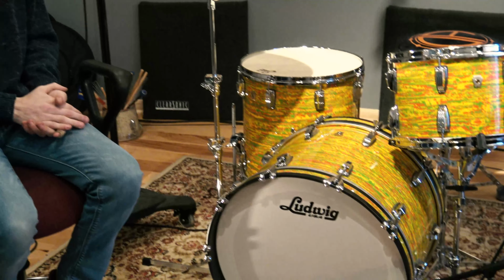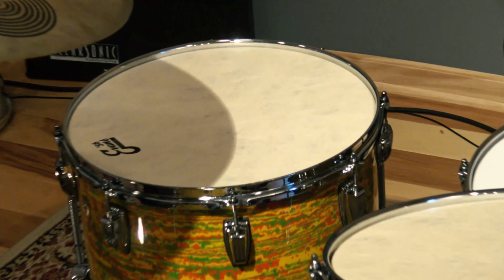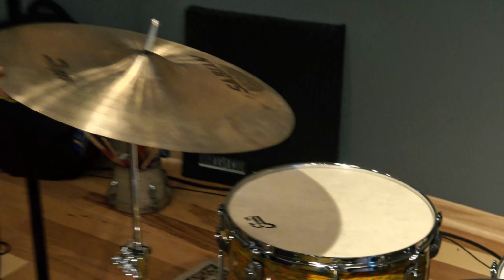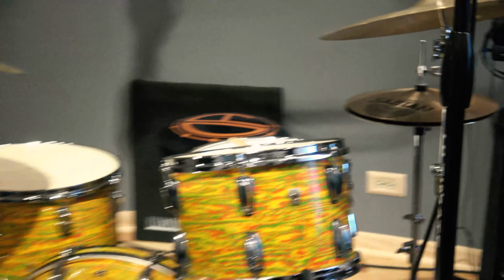LUDWIG Classic Maple Fab with Evans '56 Heads! + Sabian Cymbals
Noah shows off a brand new 2022 arrival from Ludwig - the return of Citrus Mod! This outfit is a 'Fab' 22/13/16" Classic Maple and this timeless finish looks absolutely incredible on Ludwig drums. To switch up the sound a bit we put on Evans '56 Calftone drum heads for the batter-sides - they bring out some of the more mellow tones of the kit while aiming for the playability of Calfskin heads (AND 100% vegan!)

(Snare Drum listed separately)

~Cymbals~

Steve Maxwell's new web series takes you behind the scenes at the hippest drum shop in Chicago. With interviews, informational clips, special performances, and updates on the coolest gear in town, you can't afford to miss it!